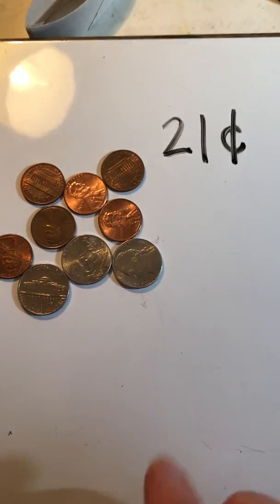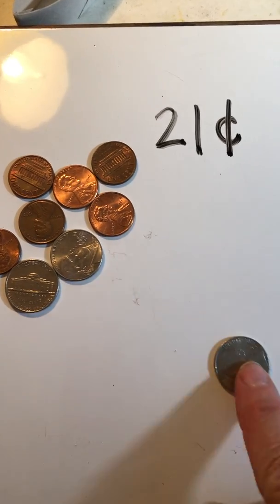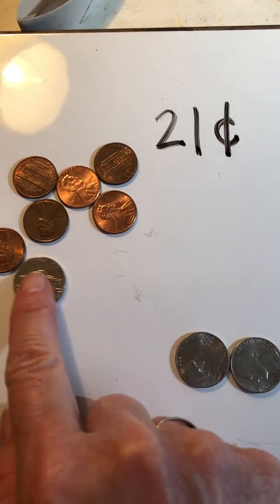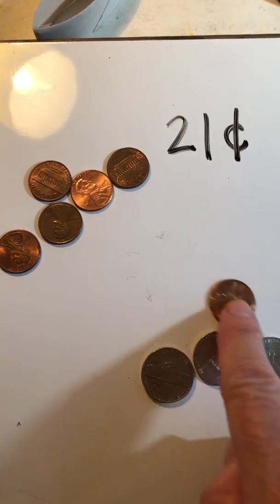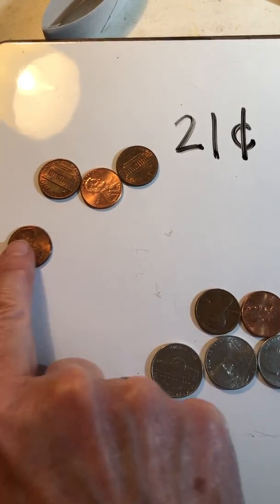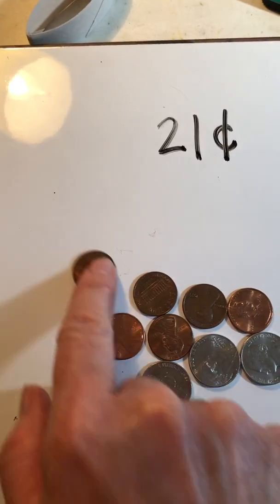counting$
I show you how I like to count pennies and nickels.  Then you can practice at home!